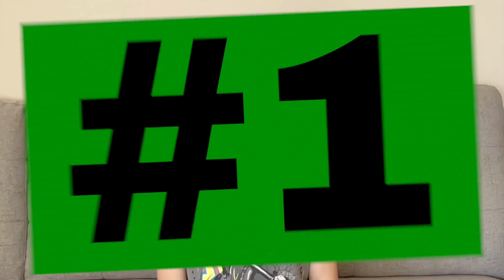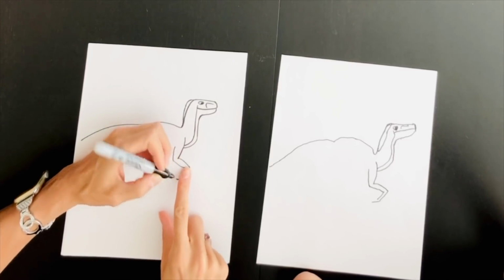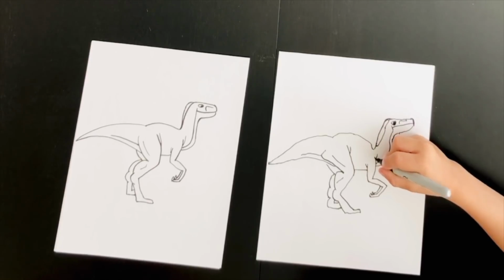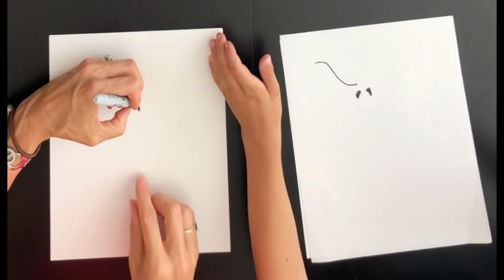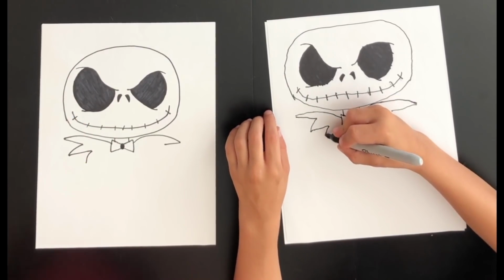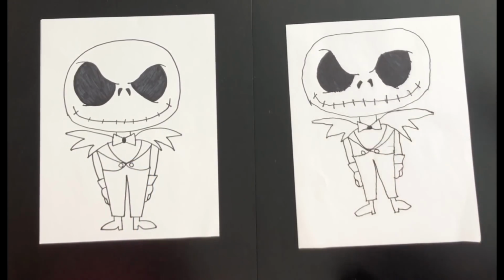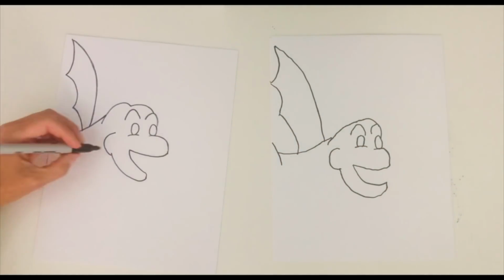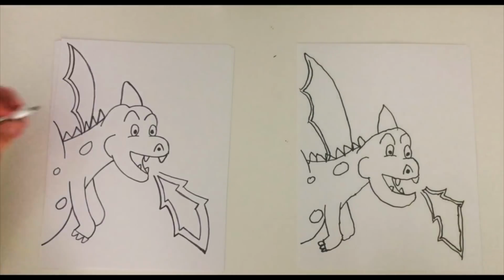2020 Carter Final Compilation | How to Draw for Kids Step-by-Step Tutorials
In Carter's TOP 3 Favorite Drawing Videos from 2020 we learn How to Draw a Dinosaur, a Jack Skeleton, and a Dragon! Check out his favorites, grab a piece of paper, and draw along with Carter in these easy step by step art tutorials for kids. Whether you're just getting started into art for kids or whether you're looking for practice, working with Carter can show you how to draw for kids at home.

0:00 Intro to Carter's Top 3 How to Draw for Kids
0:30 How to Draw a Raptor
20:04 How to Draw a Jack Skeleton
38:37 How to Draw a Dragon
50:33 Outro

"Super Science Squad Fun For Kids", Offers a Wide Range of Quick, Easy and Fun activities for kids. Learning can be fun when you join the squad for some awesome projects and experiments. From paper rockets to dragons’ toothpaste and even exploding slime, we have some fun things on their way!